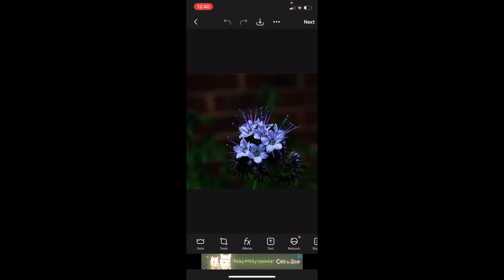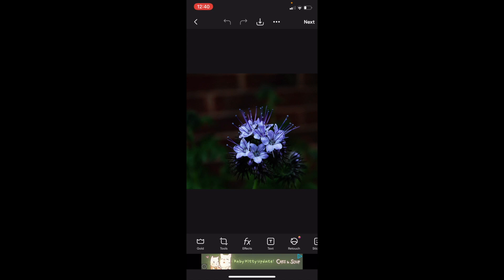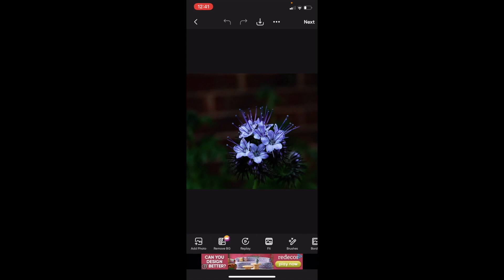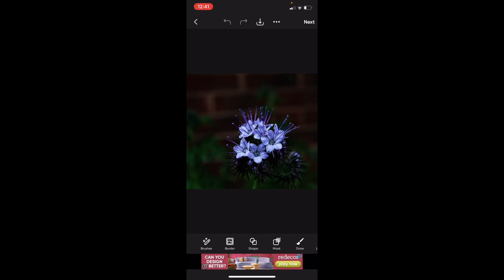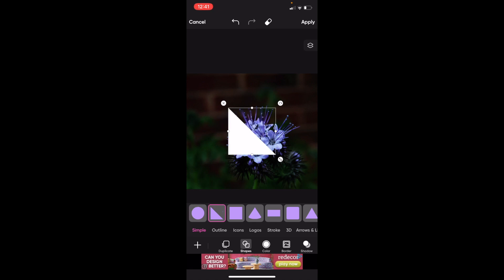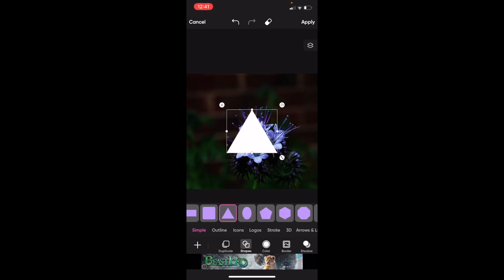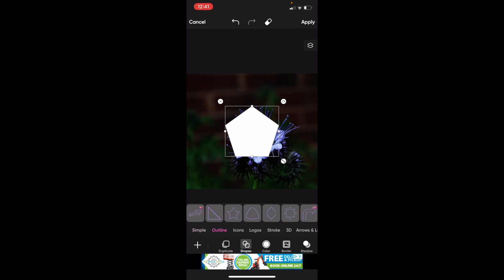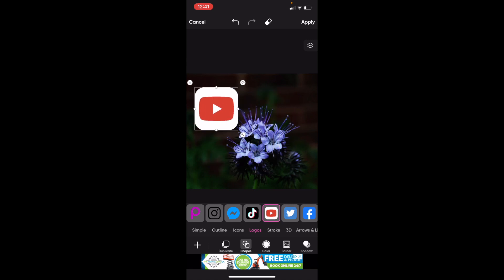How To Add Shapes To A Design In PicsArt | Step By Step Guide - PicsArt Tutorial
Adding shapes to your design in PicsArt can help structure your composition, create visual interest, or serve as a backdrop for text or other elements. Here's a step-by-step guide on how to add shapes to a design in PicsArt:

1. Open PicsArt App

2. Choose Your Design or Image

Tap on the "+" sign or a similar icon, usually located at the center bottom of the home screen.

From the available options, select "Edit."

Browse through your device's gallery and select the design or image to which you want to add shapes.

3. Access the Sticker Tool

While PicsArt may not have a dedicated "shapes" tool like some graphic design software, you can use stickers as a workaround.

Look for the "Stickers" option. This might be represented by an icon that looks like a smiley face, a label, or simply the word "Stickers."

4. Search for Shapes

In the Stickers search bar, type in the name of the shape you want (e.g., "circle," "square," "triangle," etc.).

A variety of shape stickers will appear. Some may have designs or patterns on them, so look for one that suits your needs.

5. Select and Add the Shape

Tap on the shape sticker you want to add to your design. It will be placed onto your image.

6. Resize and Position the Shape

Use pinch gestures (spreading two fingers apart or bringing them closer together) to resize the shape.

Drag the shape to position it where you want it on the design.

7. Adjust the Shape (Optional)

You can change the color, opacity, or blend mode of the shape sticker if needed, depending on the tools and features available in your current version of PicsArt.

8. Confirm the Addition

Once you're satisfied with the shape's appearance and position, tap on a confirmation button, such as a checkmark or "Apply."

9. Continue Editing (if desired)

You can add more shapes, text, or other elements, or make other edits to your design as needed.

10. Save Your Edited Design

When you're finished with all your edits, tap on the arrow, "Save," or "Next" button, usually located in the top right corner. Choose the "Save" option to store the edited design on your device.

11. Share or Further Edit (Optional)

After saving, you might have options for further edits or to share your design directly from the app.
Using stickers as shapes in PicsArt offers flexibility and creativity in your designs. This method allows you to incorporate various geometric elements into your creations, even if the app doesn't have a traditional "shapes" tool. Always keep an eye out for updates in the PicsArt app, as they frequently add new features and tools.